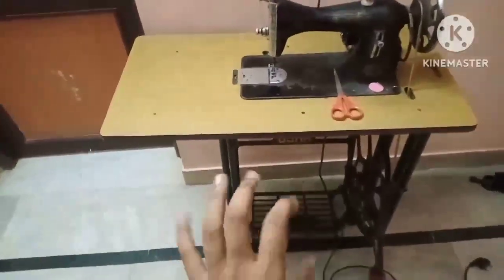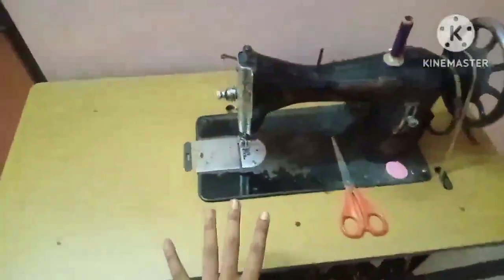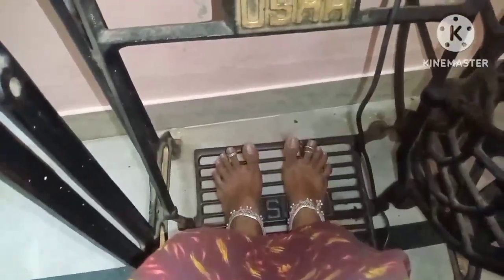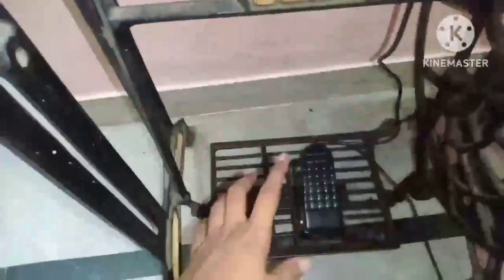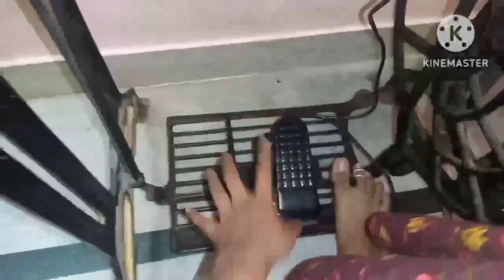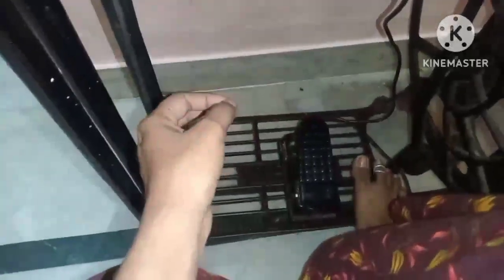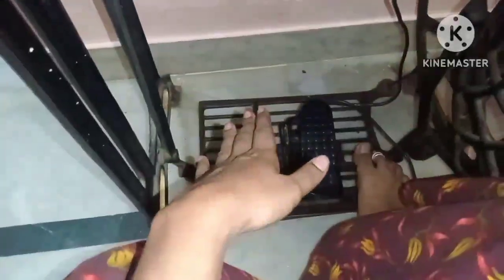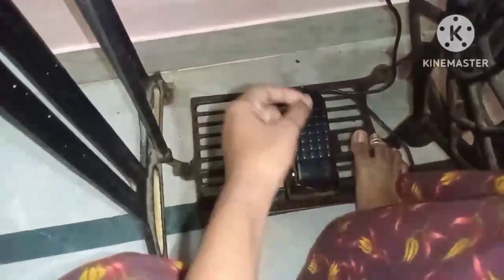நார்மல் பெடல் vs மோட்டார் பெடல் எது சிறந்தது/normal pedal vs motor pedal/normalpedalvspowerpedal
Hi friends
JJ bujjima ✂️💃 tailoring 💃✂️

@jj bujjima ✂️💃 tailoring 💃✂️

And click 🔔🔔🔔 icon for future notification